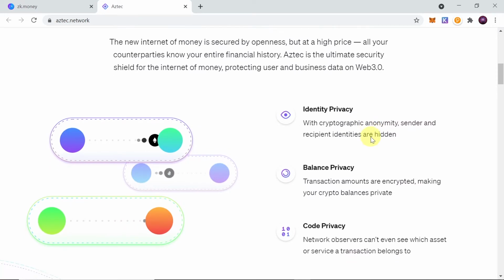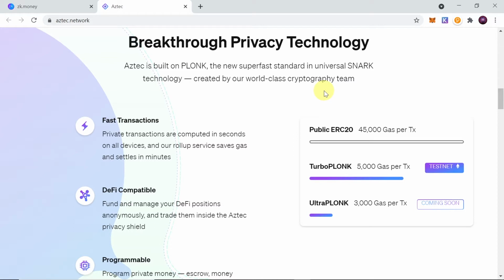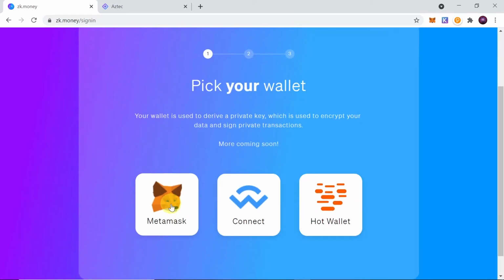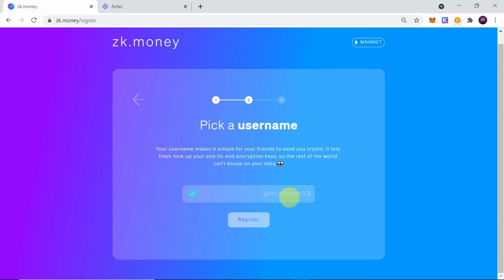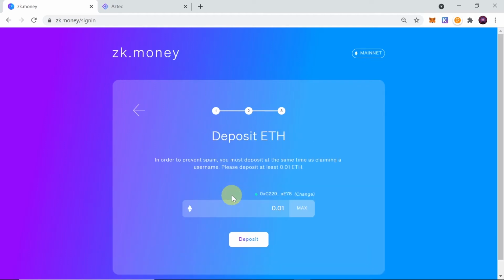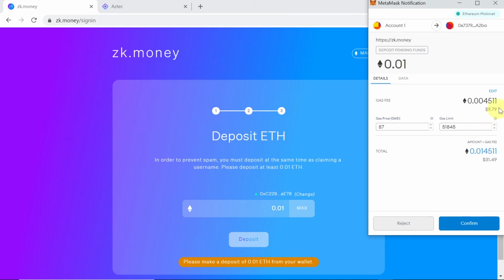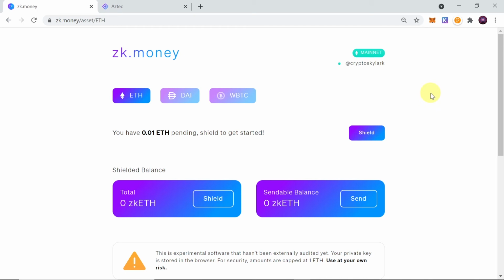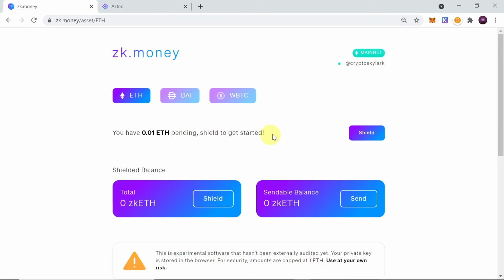How To Use zk.money? Big Crypto Airdrop Incoming?